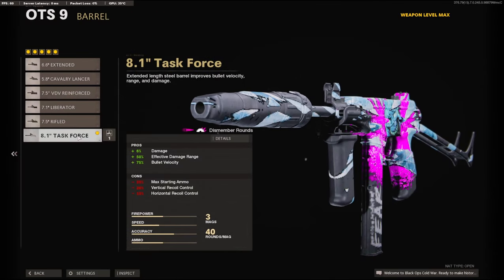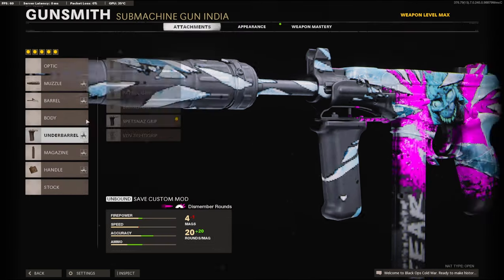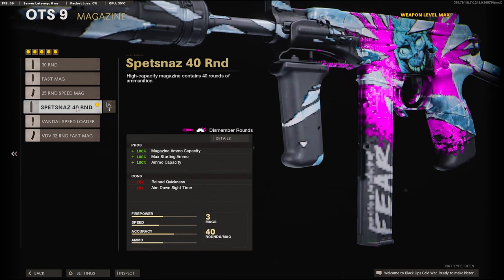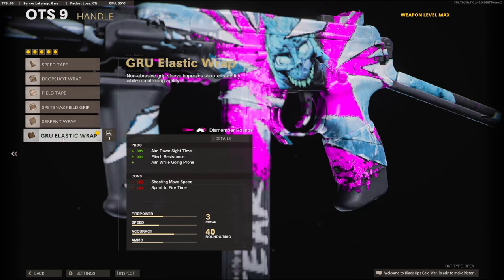THE #1 OTS 9 CLASS SETUP IN COLD WAR (BEST OTS 9 CLASS SETUP)